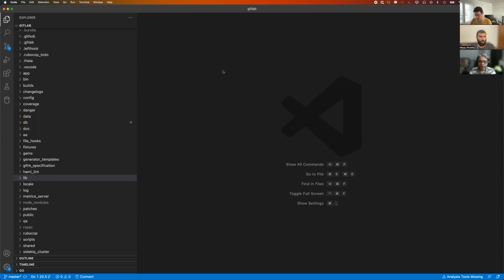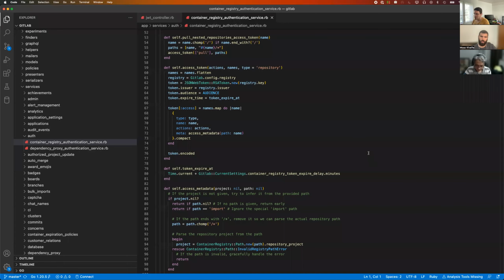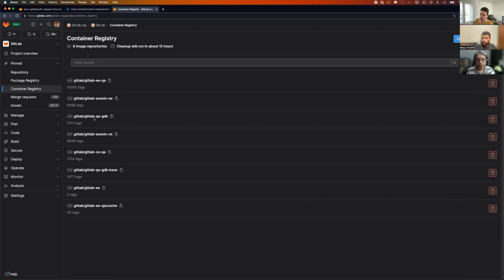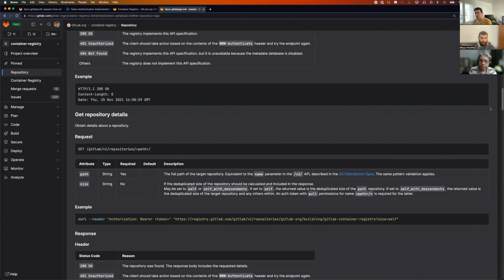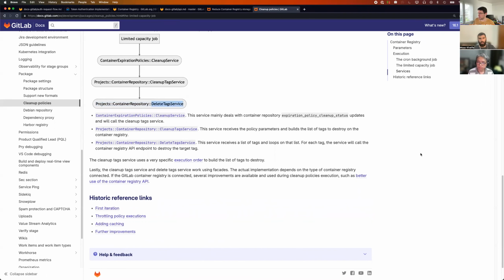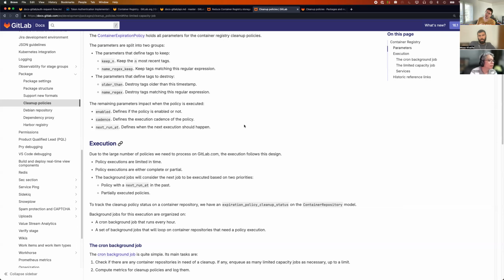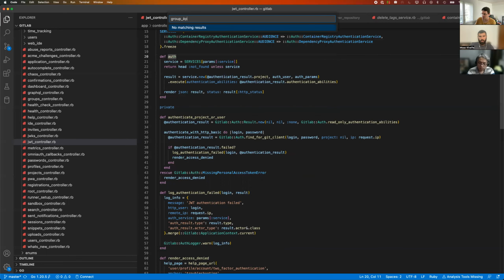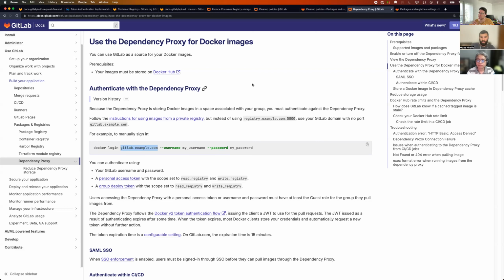Container Registry and Dependency Proxy Walkthrough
0:00 Intro
0:44 Container Registry
3:24 Container Registry Authentication
14:50 Container Registry Data organization
28:16 Container Registry APIs
39:28 Container Registry Cleanup Policies
49:39 Container Registry Data Migration
01:01:59 Dependency Proxy
01:10:37 Dependency Proxy Cleanup policies
01:11:52 Dependency Proxy UI and settings